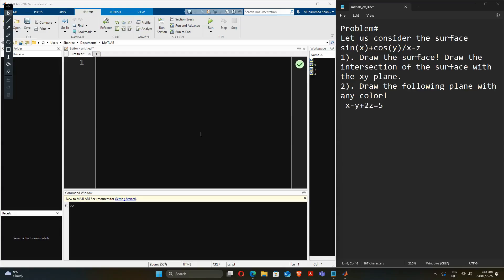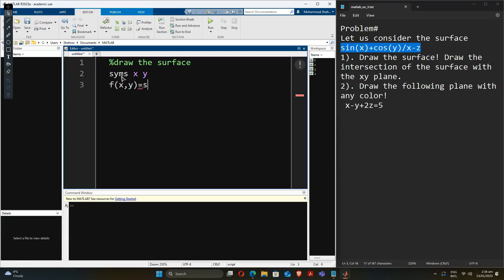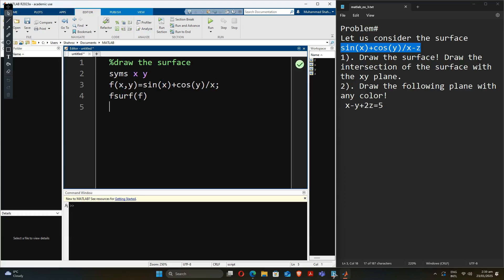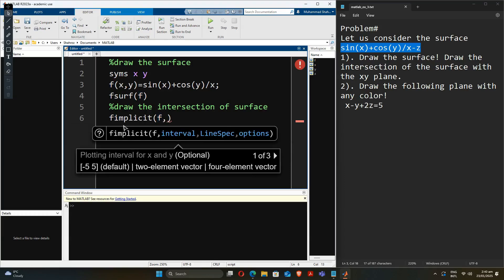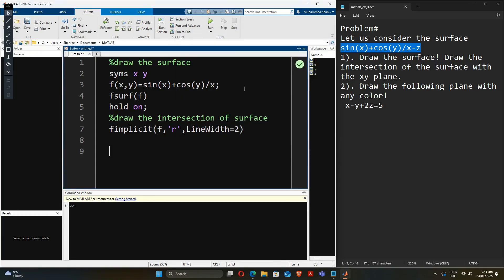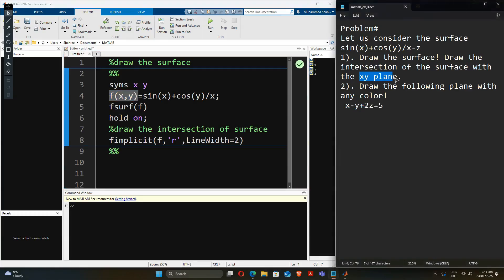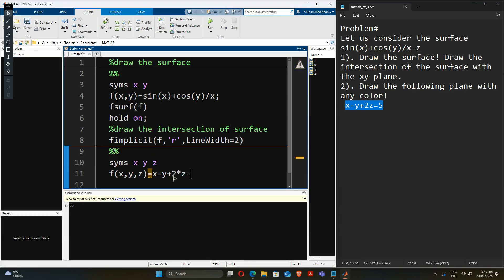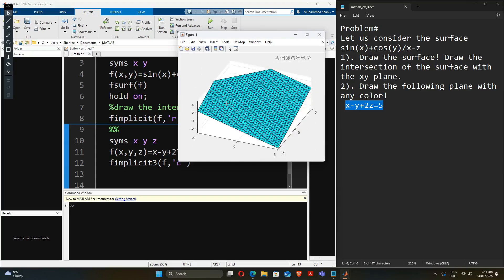Plotting Surface Intersection and Planes in MATLAB Made EASY!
Welcome to this MATLAB tutorial on drawing the intersection of surfaces and planes! 🌐 In this video, you'll learn how to visualize the intersection of 3D surfaces and planes using MATLAB's powerful plotting functions. Whether you're an engineering student, data scientist, or just looking to enhance your MATLAB skills, this tutorial will guide you step-by-step through the process. 📊

Topics Covered:

Plotting 3D Surfaces & Planes: Learn how to create and visualize 3D surfaces and planes using MATLAB functions like surf, fimplicit, and plot3. 🌟
Understanding Intersection: Discover the mathematics behind the intersection of surfaces and planes and how to represent this geometrically. 🔢

MATLAB Code Examples: Step-by-step walkthroughs of plotting the intersection of surfaces and planes with example code. 💻
Advanced Techniques: Tips for improving your 3D plots, using transparency, overlaying curves, and making interactive plots. 🖌️
Troubleshooting: Common errors and how to resolve them when working with MATLAB plotting functions. ⚙️

By the end of this tutorial, you'll have a clear understanding of how to visualize and plot the intersection of surfaces and planes in MATLAB. Whether you're working on academic projects or just expanding your MATLAB knowledge, this video will help you master these concepts. 🚀

This MATLAB tutorial is perfect for anyone who:

Wants to understand the mathematical concepts behind the intersection of surfaces and planes.
Is learning MATLAB and wants to improve their 3D plotting and visualization skills.
Is studying fields like engineering, physics, or mathematics where visualizing intersections is important.
Wants to create compelling plots and presentations for research projects or coursework.